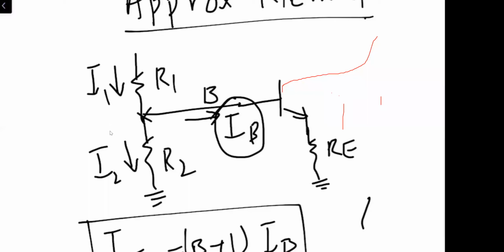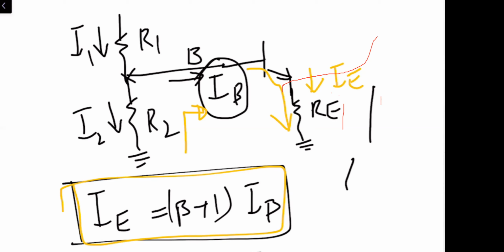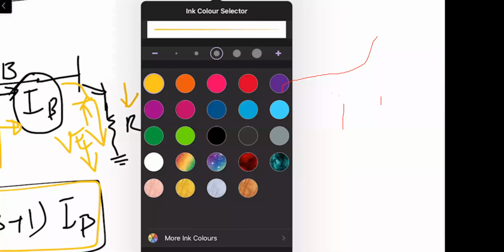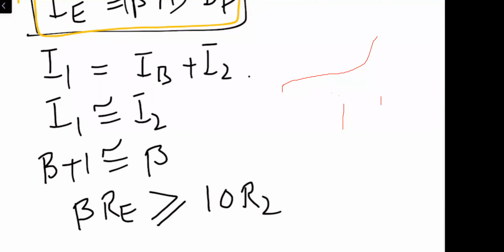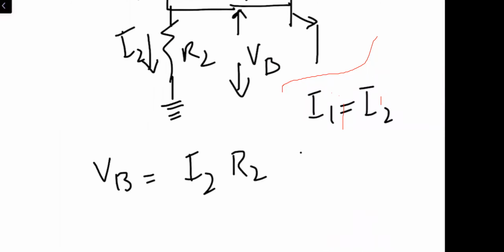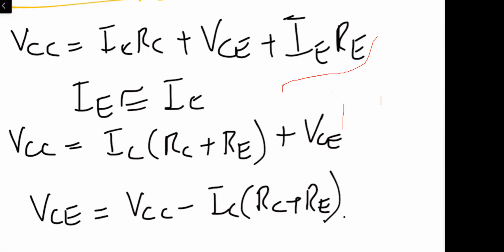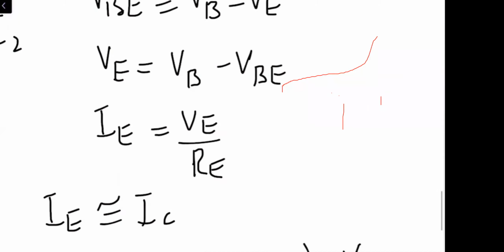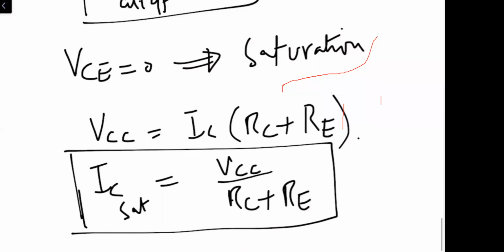approx method(Lecture 10 2)